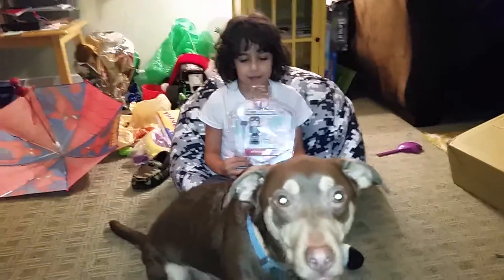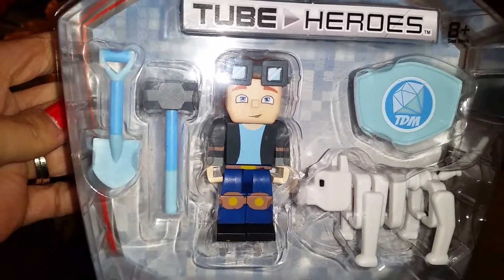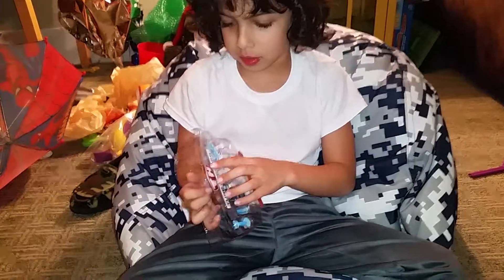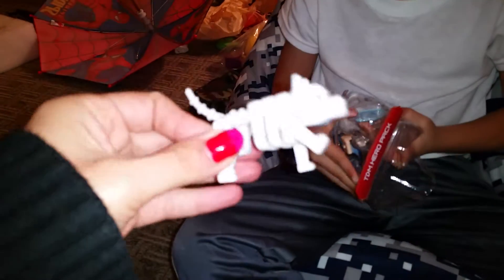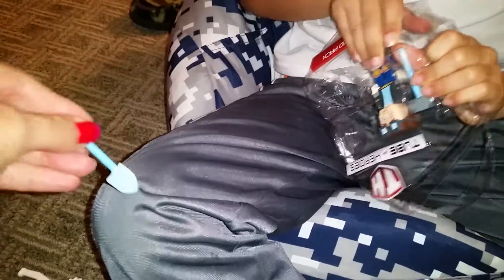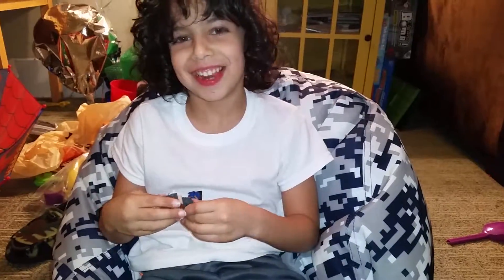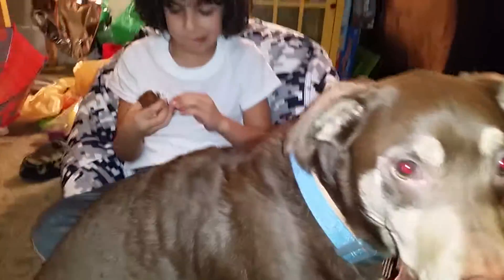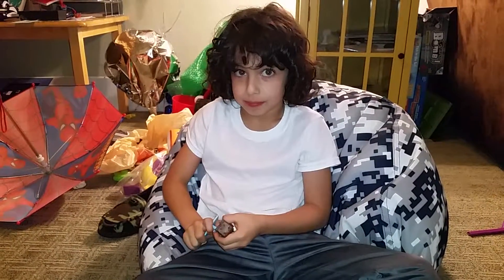Dan tdm toy